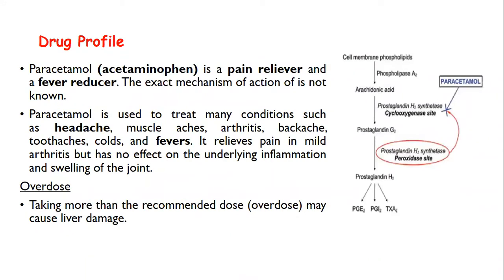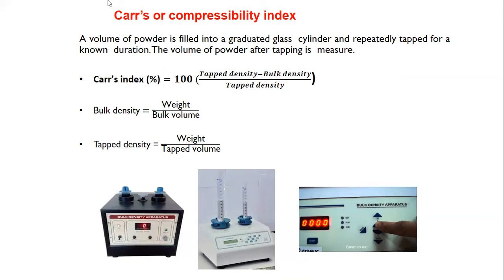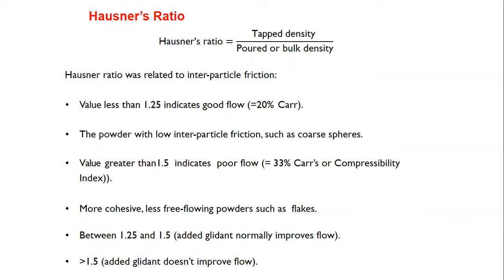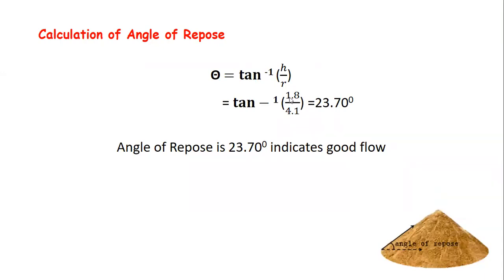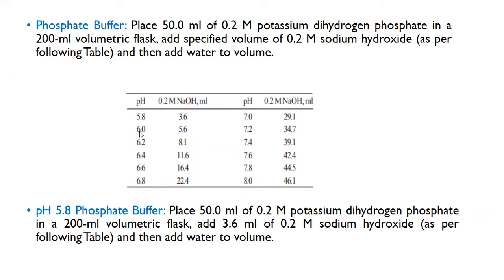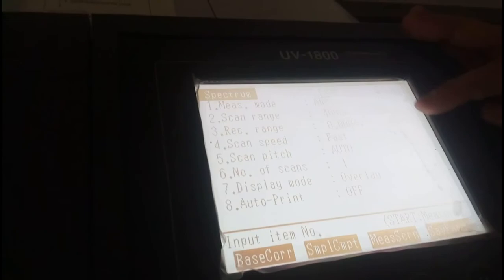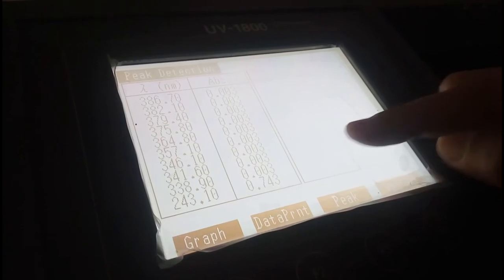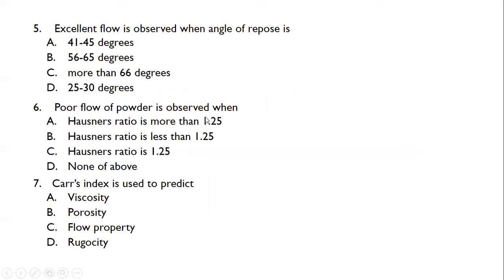Preformulation study of Paracetamol